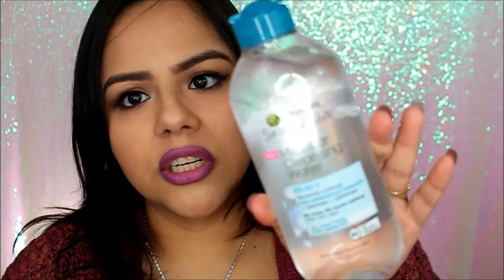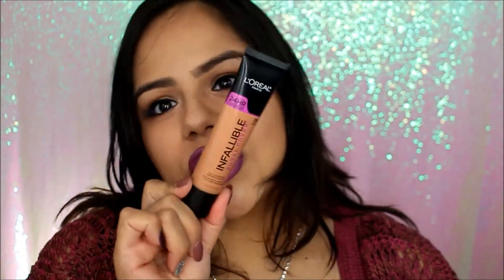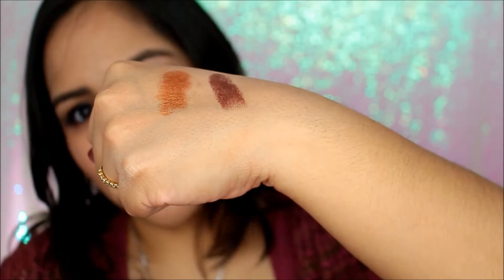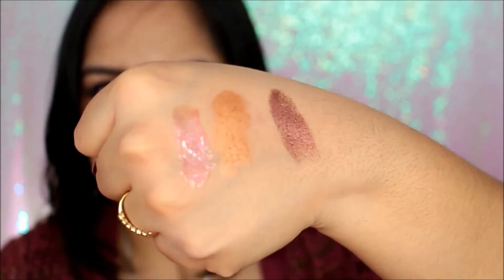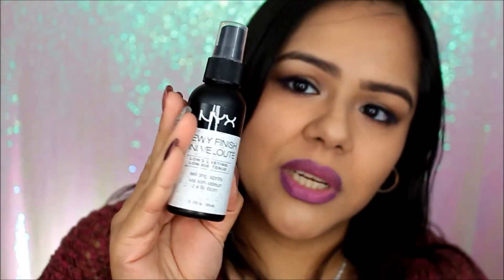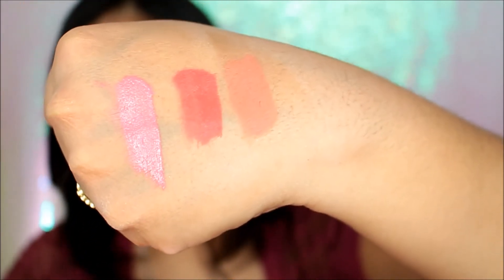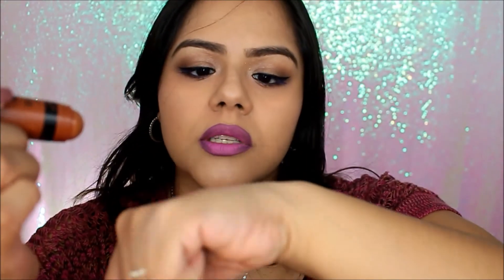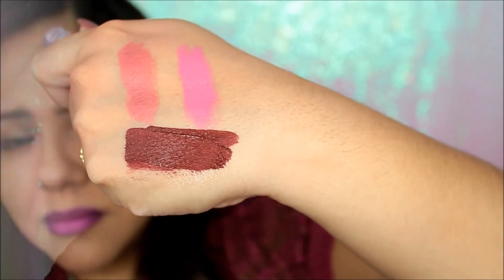Drugstore Haul | January 2017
Watch my Sephora Haul - January 2017

On my lips: Buxom Bold Gel Lipstick, Matte, Ultraviolet

Thank you for subbing! :)*

Friend Me :)

Want cashback for shopping online?
Try EBates! Sign up with my link and get your first $10!

Fancy Schmancy - Adjective. Describes an extraordinarily fancy thing, event, or person.